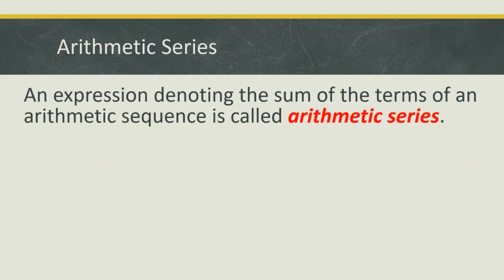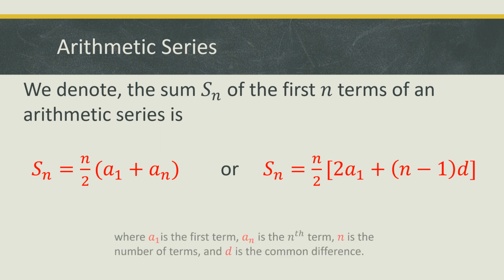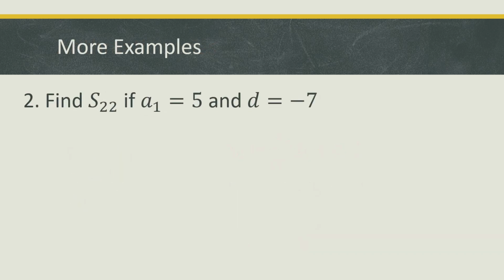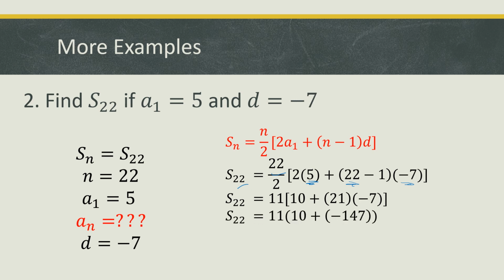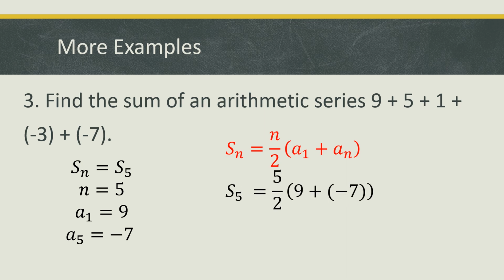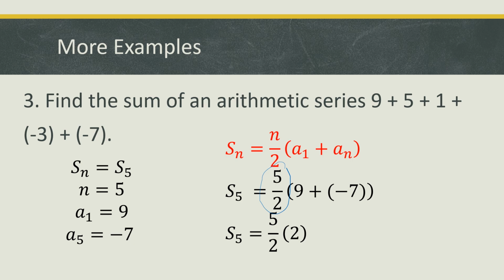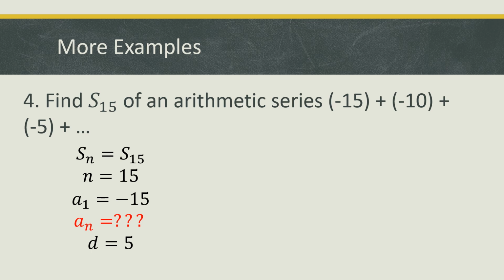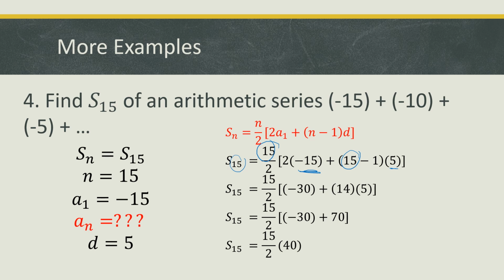(Grade 10 - Quarter 1) ARITHMETIC SERIES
An expression denoting the sum of the terms of an arithmetic sequence is called arithmetic series.
For instance, the corresponding arithmetic series  for the arithmetic sequence 1, 4, 7, 10, 13, 16, … is 1+4+7+10+13+16+…
An arithmetic series is finite if it its corresponding sequence is finite. Otherwise, it is infinite.